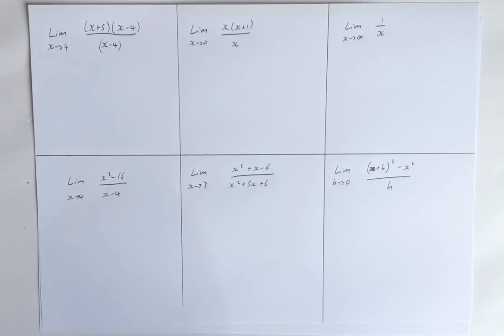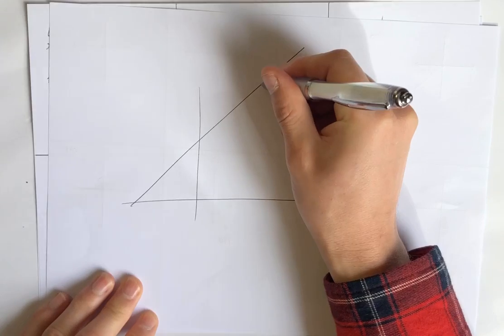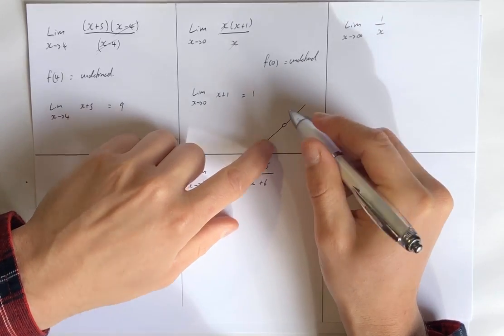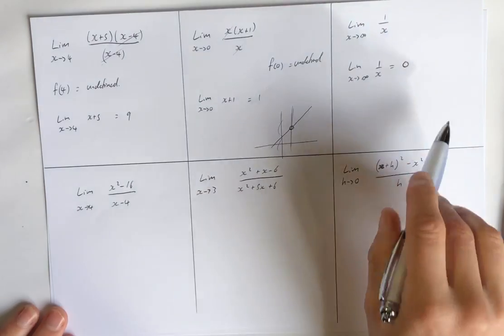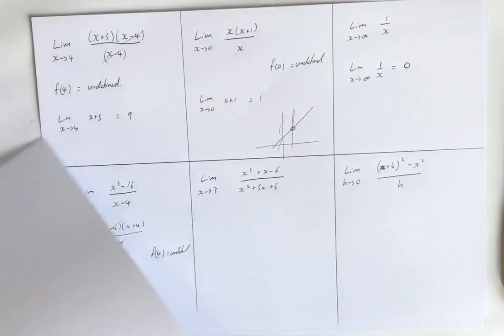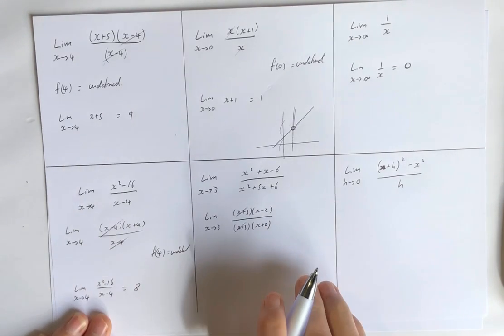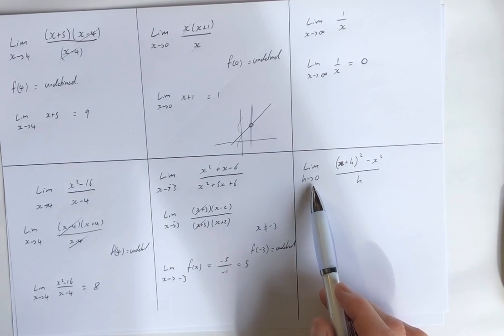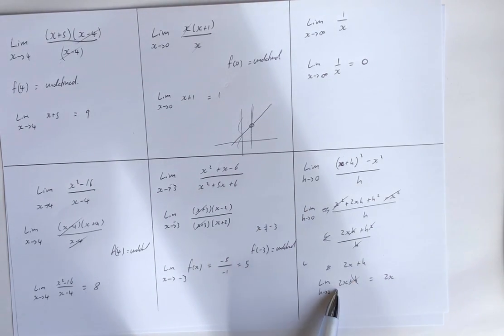Some Basic Limit Problems